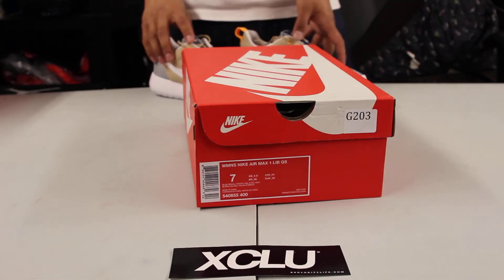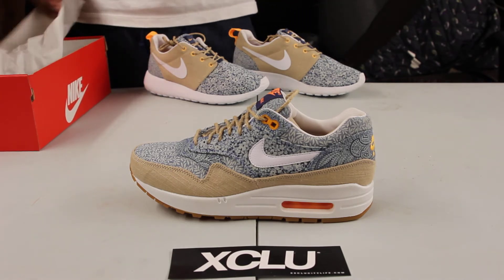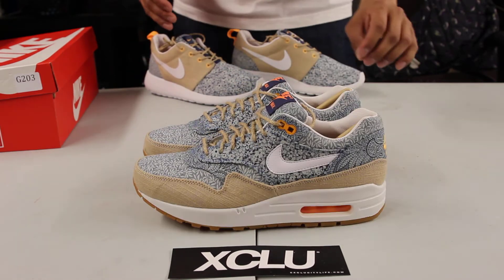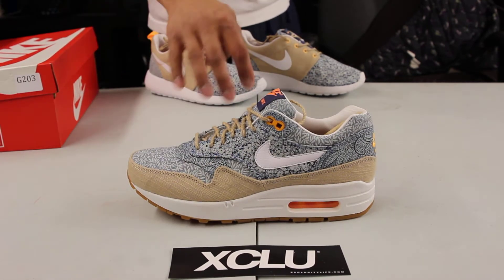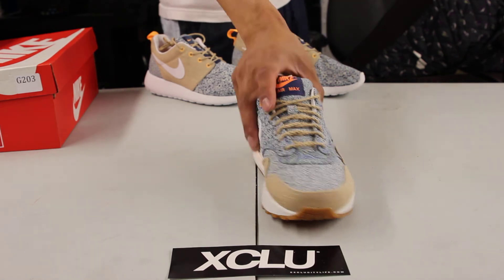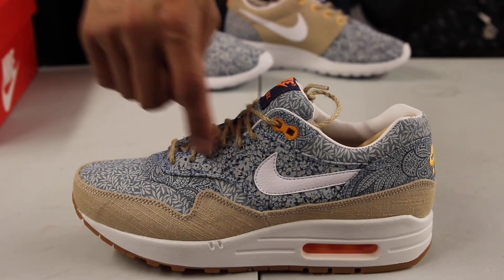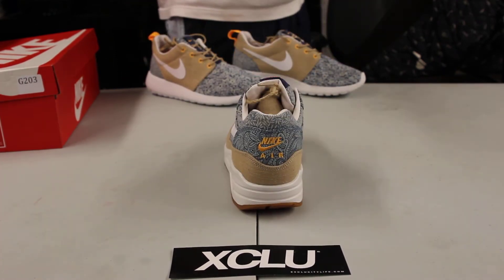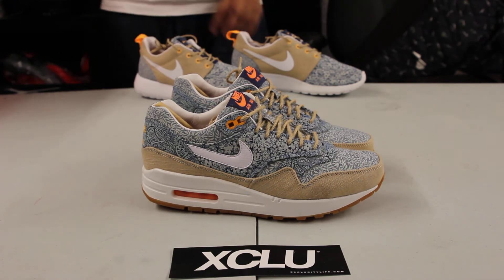Women's Air Max 1 Premium Liberty Pack- Unboxing Video @ Exclucity